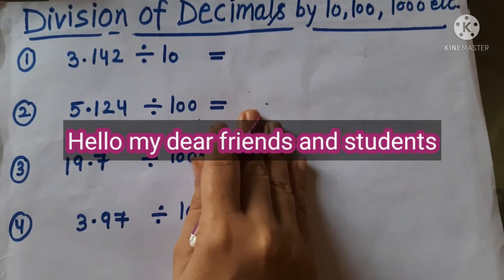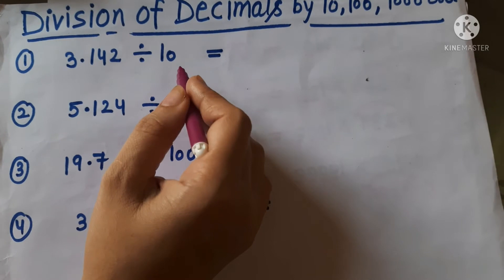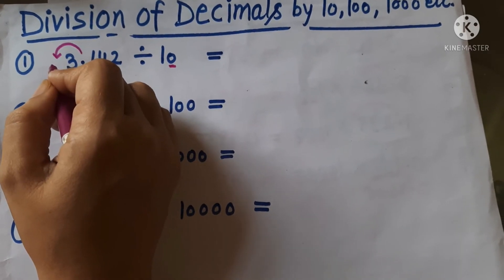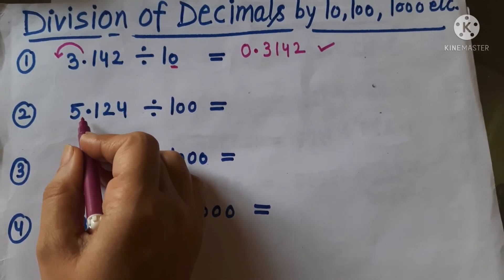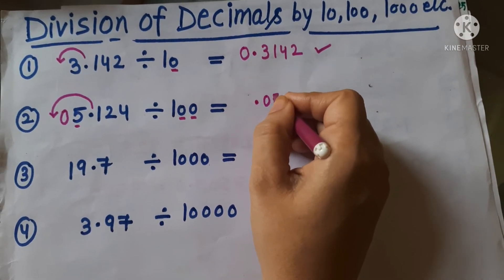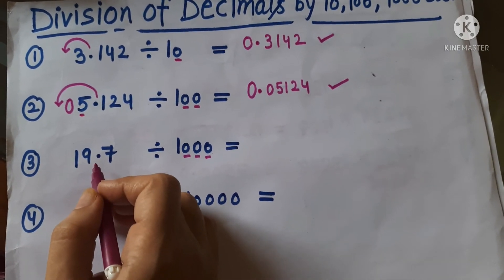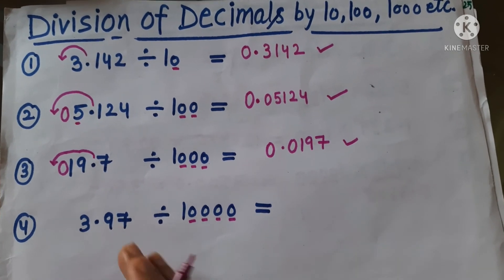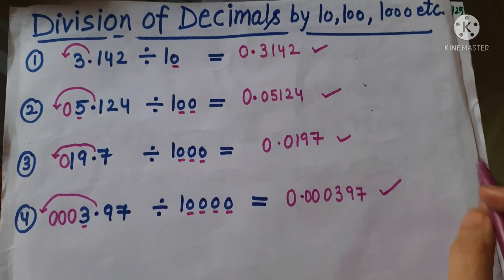How to Divide Decimals by 10,100,1000 etc.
Division of decimals by 10,100,1000 etc.
division of decimal numbers